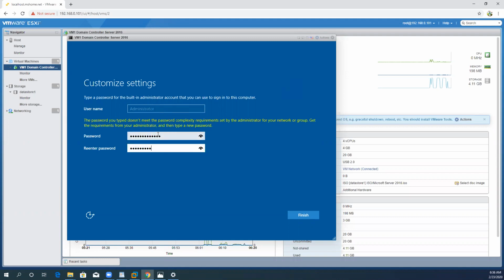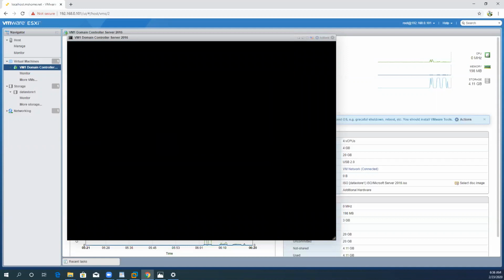Lecture 20 Part 3 Finalizing Operating System Installation on Virtual Machine with ISO Image